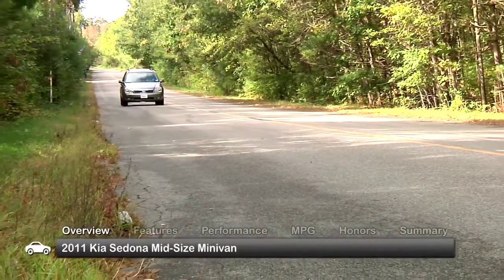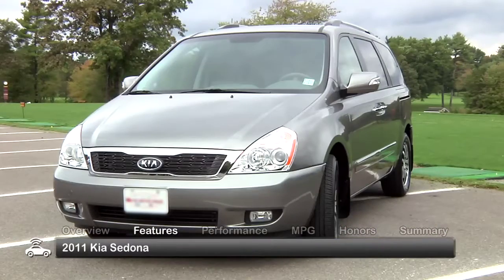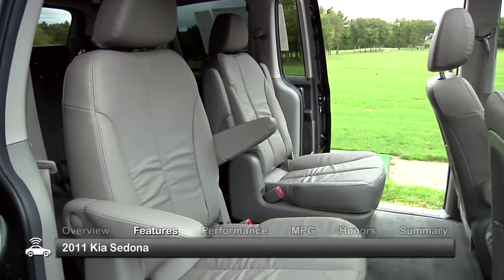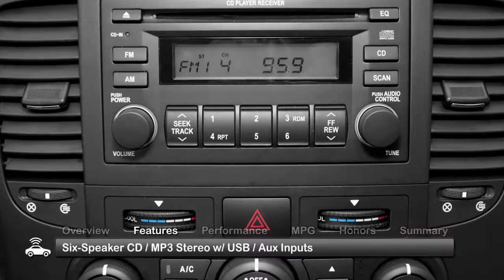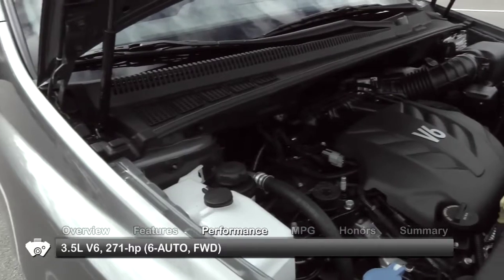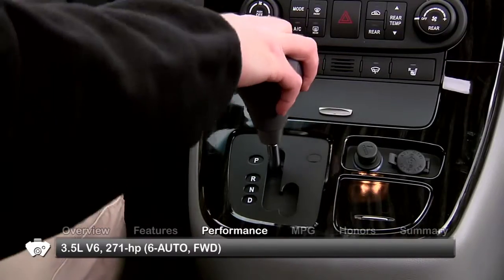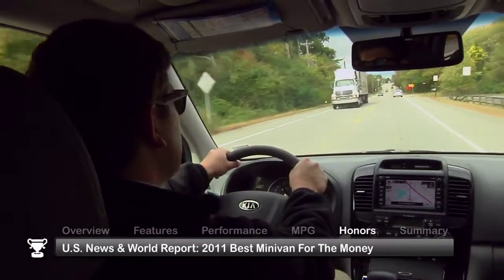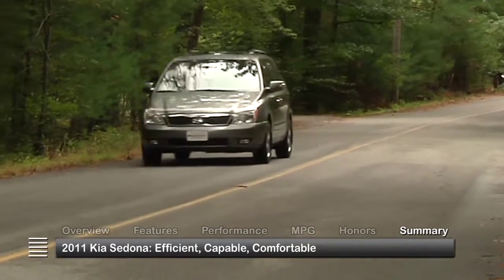2011 Kia Sedona Used Car Report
The 2011 Kia Sedona offers great features and versatility without sacrificing performance or value.